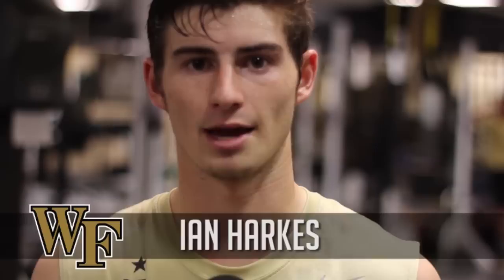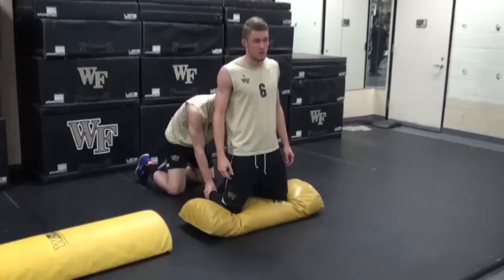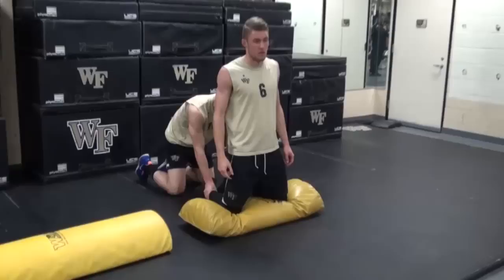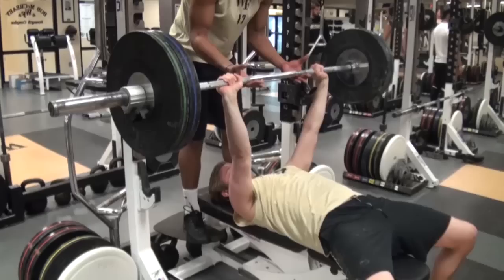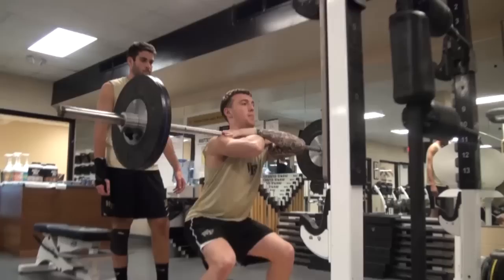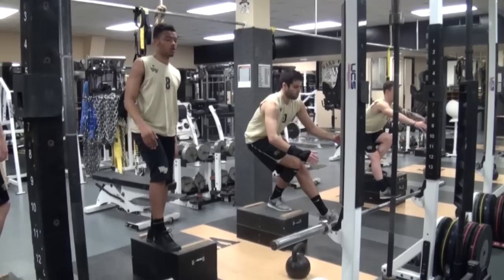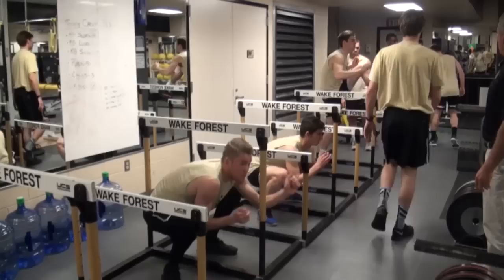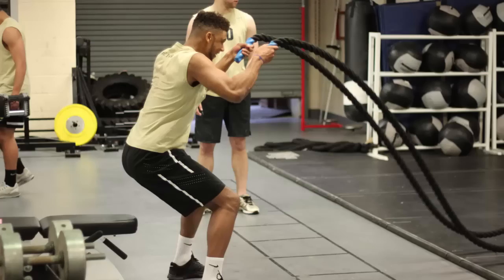Wake Forest Men's Soccer - Spring Strength & Conditioning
Ian Harkes and Ethan Reeve talk about the team's strength and conditioning program and how the training will translate on to the pitch.